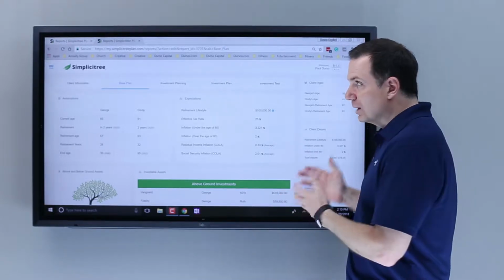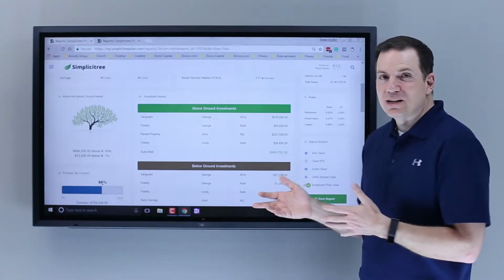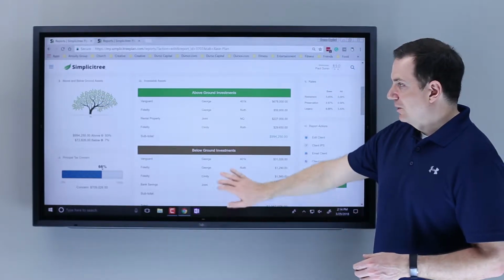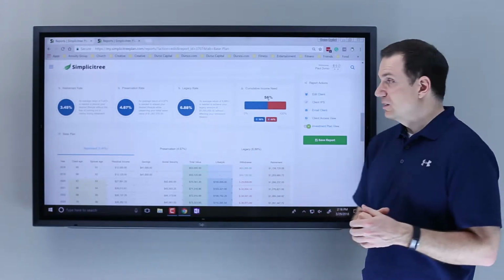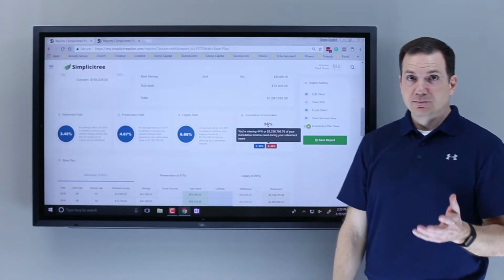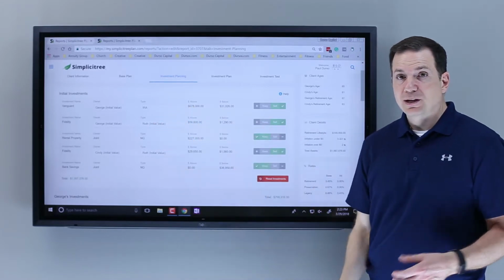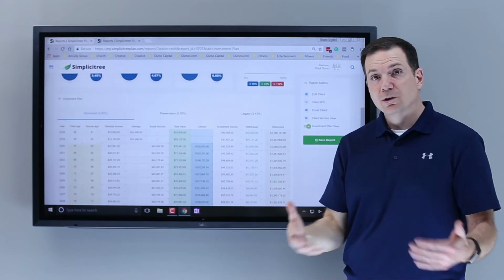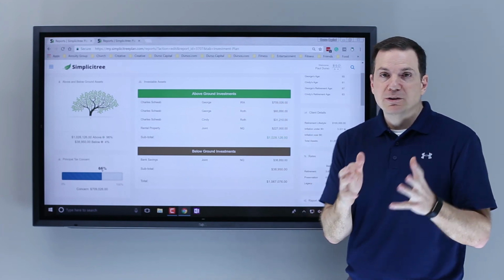Simplicitree Overview for Bell & Associates Study Group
A quick overview of Simplicitree. This short overview video was put together for advisors that attend a Study Group for Bell & Associates.